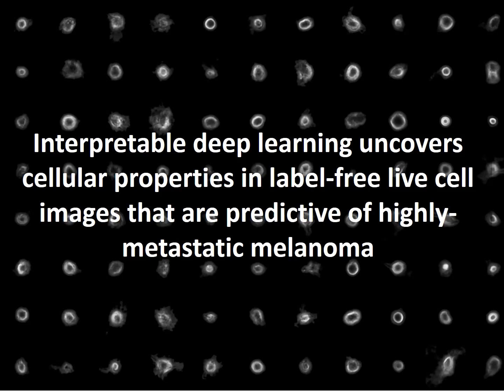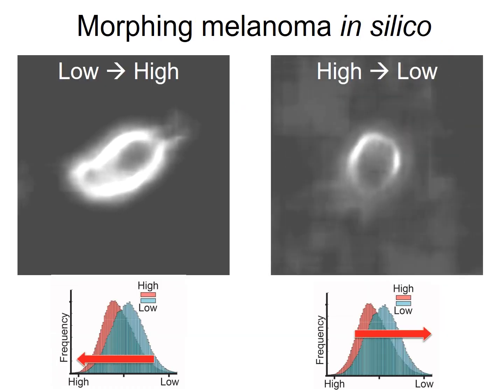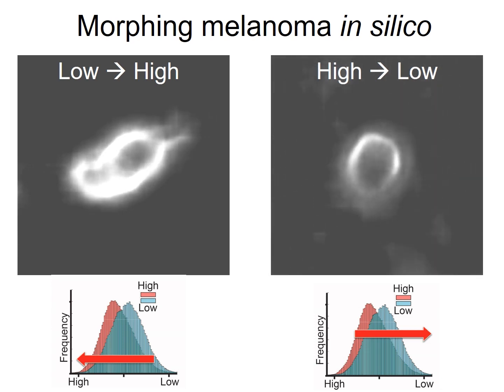DL uncovers predictive cellular props of melanoma Cell Systems 2021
From the lab of Dr. Andrew Jamieson at UT Southwestern Medical Center.
Here is the video abstract for their study "Interpretable deep learning uncovers cellular properties in label-free live cell images that are predictive of highly metastatic melanoma".
They used a generative deep network to encode latent representation of live-imaged melanoma cells. Supervised machine-learning algorithms classified metastatic efficiency using latent cell representations. They validated classifier prediction on melanoma cell lines in mouse xenografts and interpreted metastasis-driving features in amplified generative cell image models. The study also made the cover of the scientific journal. Manuscript full-text